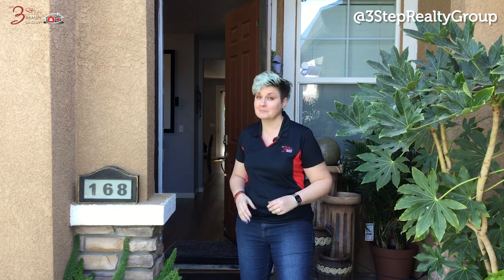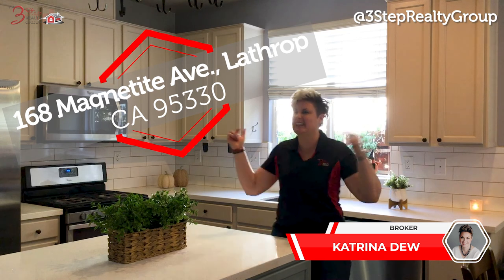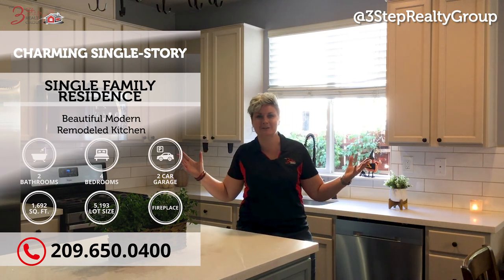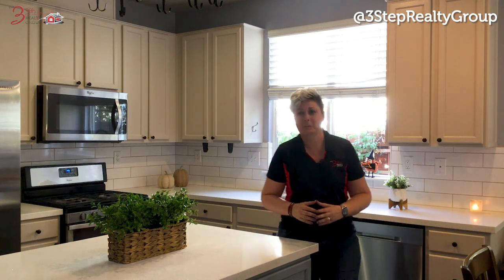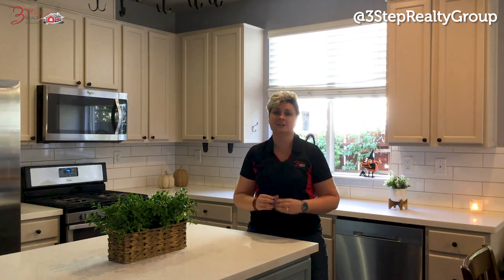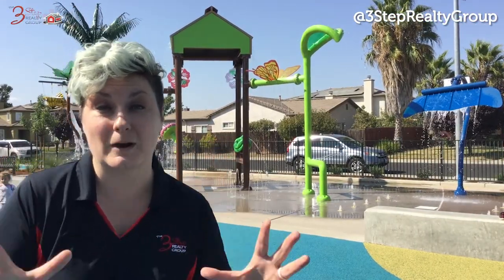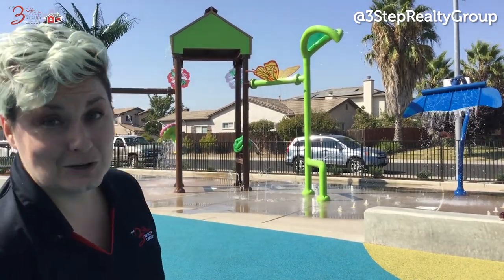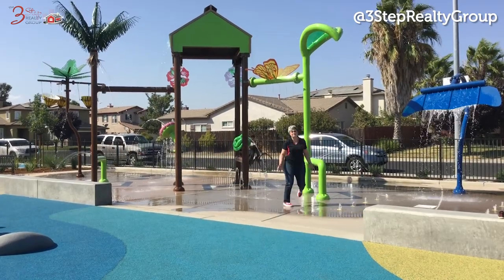⏰ Listing Alert 🏡 168 Magnetite Ave, Lathrop 😍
Luxurious Single Family Home for Sale in Lathrop!
🛏️ = 4
🛁 = 2
📽️ = Projector & 100" Projector Screen staying
🕶 = Amazing Backyard
🔥 = Fireplace
🏠 =1,692 Sq Feet
With 5,193 Sq Ft Lot

Did you have a long hard stressful day at work and want to feel at peace when you come home?  LOOK NO FURTHER... 168 Magnetite Avenue, Lathrop, is your DREAM HOME. Imagine cooking in this gorgeously remodeled kitchen with brand-new QUARTZ countertops, stunning subway tile backsplash, stainless steel appliances, and a farm-door-covered pantry. Feel the warmth from your quartz tiled fireplace, pour yourself a beverage from your pre-plumbed tap, just add a keg with your drink of choice. Grab that delicious meal & cold drink and head to your viewing room with a projector with a beautifully framed 100” projector screen for movie night. Or eat outside in your serenely landscaped backyard. What about kids???  Well, not only does this home have 4 possible bedrooms, there is an amazing park within walking distance, which will soon feature an exciting splash pad play area for the kiddos to get some relief from our Lathrop Summer weather, via the City of Lathrop.  This home is waiting for you!!

3 Step Realty Group

3 Step Realty Group | Katrina Dew | DRE # 01932887